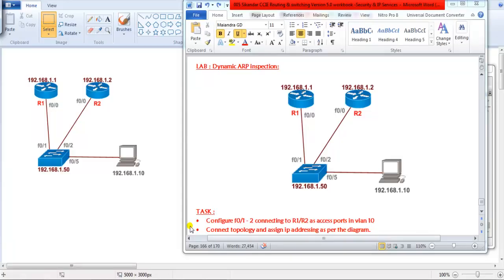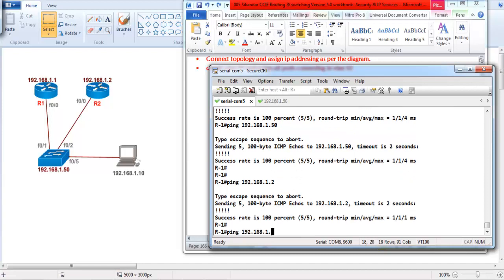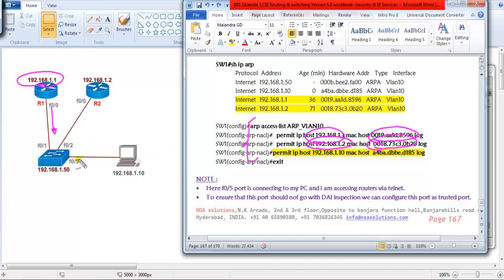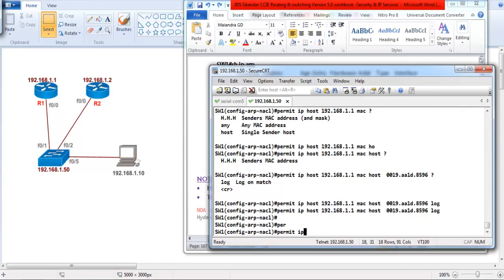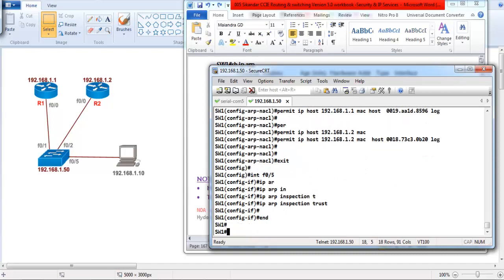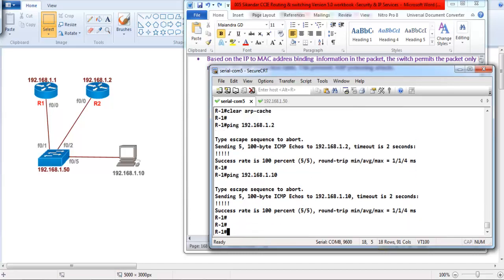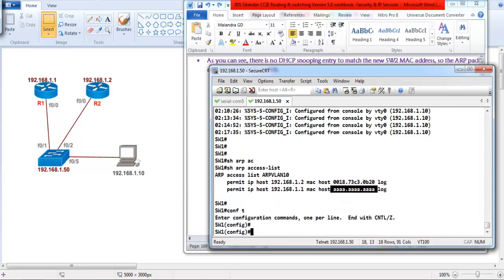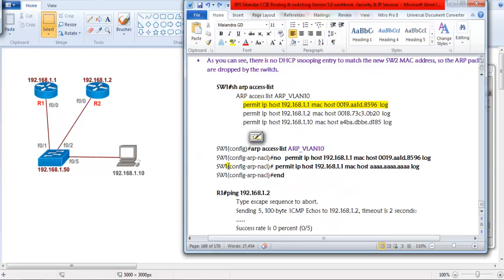"Configuring Dynamic ARP Inspection (DAI) for Enhanced Network Security"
In this video, Sikandar Shaik explains the configuration and importance of Dynamic ARP Inspection (DAI) in securing network environments against ARP spoofing attacks. ARP spoofing is a serious security threat that can allow attackers to intercept, modify, or even stop network traffic. Dynamic ARP Inspection (DAI) is a vital security feature that helps mitigate these risks by validating ARP packets within a network.

Topics Covered in This Video:
✔ What is ARP Spoofing?
✔ Understanding the Need for Dynamic ARP Inspection
✔ How DAI Works in a Network Environment
✔ Configuring DAI on Cisco Switches – Step-by-Step Guide
✔ Using Trusted and Untrusted Ports in DAI
✔ Filtering ARP Packets and Verifying Entries
✔ Show Commands for Monitoring and Troubleshooting

By implementing Dynamic ARP Inspection (DAI), network administrators can prevent man-in-the-middle (MITM) attacks, enhance network integrity, and maintain secure communication between devices. This video provides a detailed explanation with hands-on configuration to help you understand and deploy DAI effectively in your network.

Whether you're preparing for Cisco certifications like CCNA or CCNP or working in a corporate network security role, this tutorial will equip you with the essential knowledge and practical skills needed to secure your network.

🔹 Network Engineers & Security Professionals
🔹 CCNA & CCNP Aspirants
🔹 IT Administrators Working with Cisco Devices
🔹 Anyone Interested in Network Security